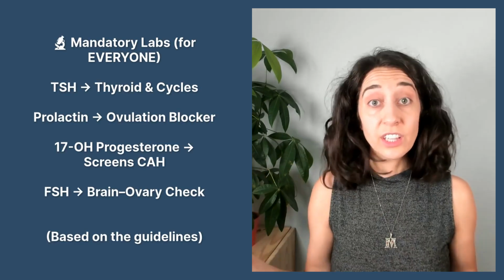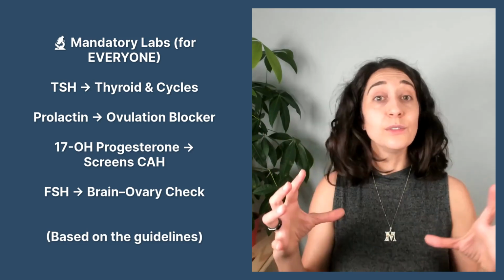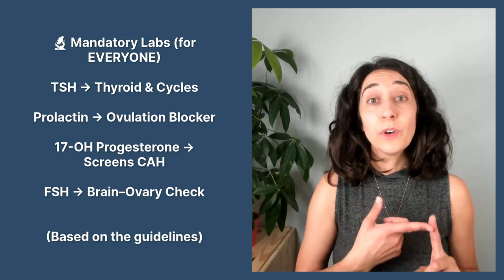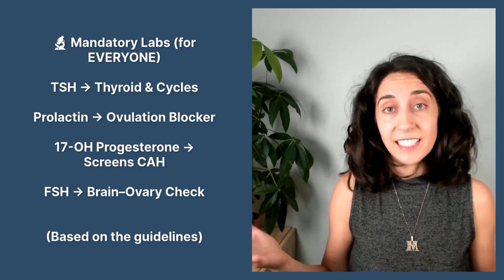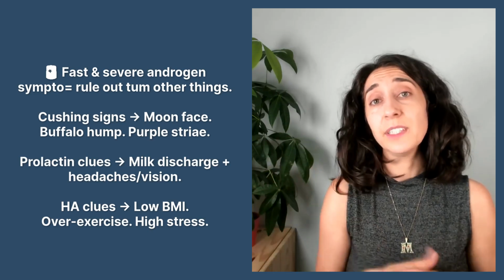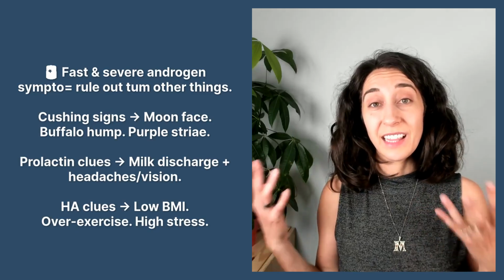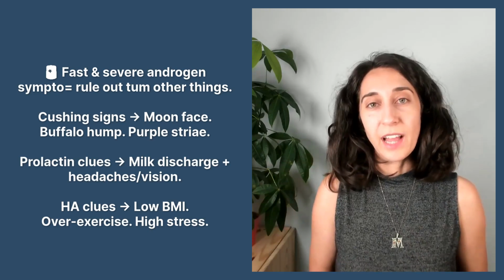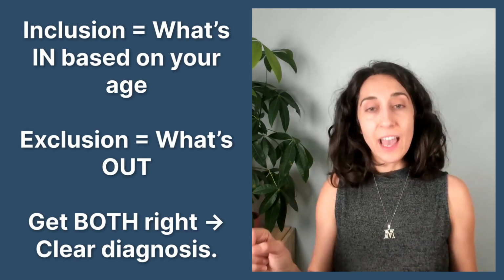PCOS Labs: The Tests to Rule Out Before Diagnosis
What if your symptoms look like PCOS… but actually aren’t?

Getting a PCOS diagnosis isn’t only about what’s included (the 2-out-of-3 criteria for adults or the teen-specific critereas for 19 and under). It’s also about what needs to be ruled out. And that’s to make sure no one gets get misdiagnosed — or miss an important piece of their health story.

In this video, I’ll share the mandatory lab work and red flags that every person should go through before a PCOS diagnosis is made. Without them, you might think you’re treating PCOS… when it’s actually something else.

💬 If you’ve ever wondered whether your diagnosis was done thoroughly — or if something could have been missed — this one’s for you.

📹 [PCOS Diagnosis in Adults: The 2-out-of-3 Rule Explained]
📹 [PCOS Diagnosis in Teens: What’s Different 19 and Under]

🌎 Join the PCOS Shift Society — my worldwide community for education, accountability, and mindset. Together, we raise your PCOS IQ and give you the support to take action.

Struggling with PCOS and tired of advice that changes by the day?

Yesterday’s reel said one thing, today’s says another—and if you’re annoyed as heck, I get it. That’s why I’m here.

I’m Dr. Mélanie DesChâtelets, ND, a naturopathic doctor licensed in British Columbia with a clinical focus on PCOS. On this channel you’ll find straightforward, evidence-informed strategies to help you better understand your hormones, cycle, weight, and energy.

What you’ll find here:
• PCOS nutrition that’s realistic and science-informed
• Natural approaches to support cycle health
• Weight strategies designed for PCOS, not shame
• Hormone insights explained in plain language
• Tools to help you self-advocate in healthcare
• Real stories, practical strategies, and a little humour

Join the PCOS Shift Society—a free, private space for people with PCOS who want clear answers without the noise.

Inside you’ll get:
✔️ The PCOS Lab Guide + Workshop
✔️ High vibe community of health shifters
✔️ PCOS, Hormone and Cycle IQ upgrades
✔️ A place to focus on doing part.  You might already know moving your body, veggies and protein are good for ya, eh?! Now let's shift things.

📍 Serving British Columbia with one on one naturopathic care at pcoshealthcollective.com | 🎓 Global education & community at the PCOS Shift Society